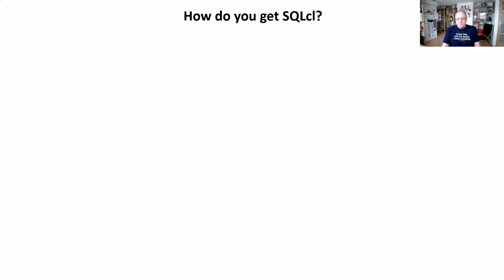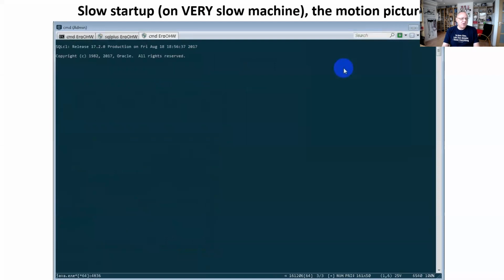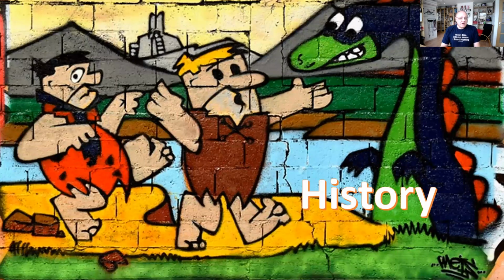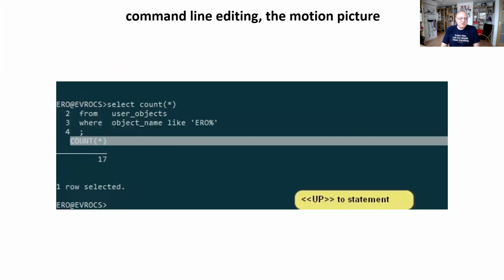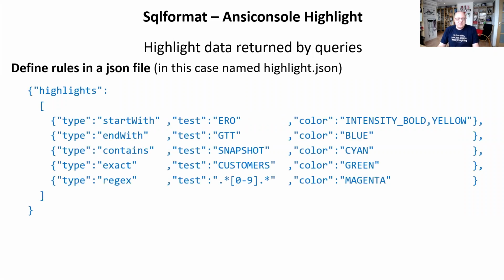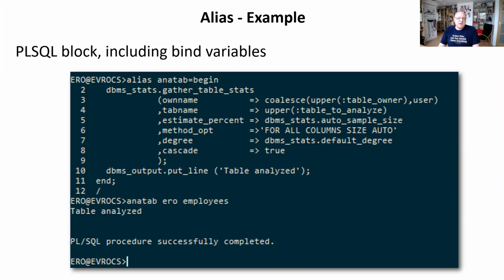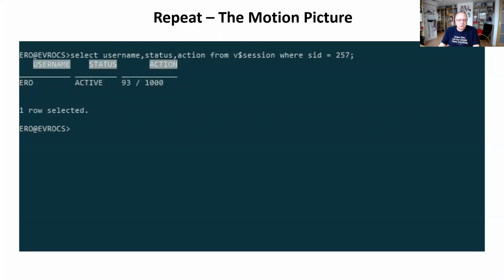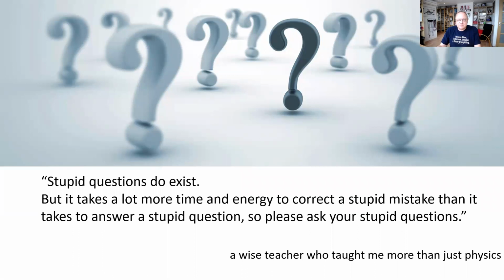SQLcl – SQL*Plus with benefits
speaker: Erik van Roon